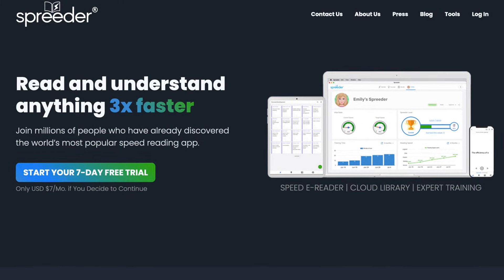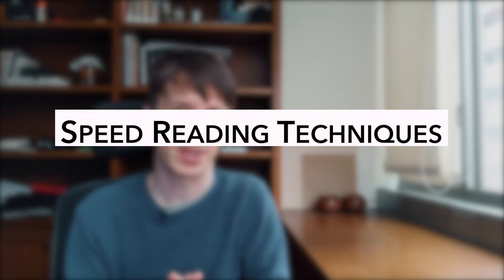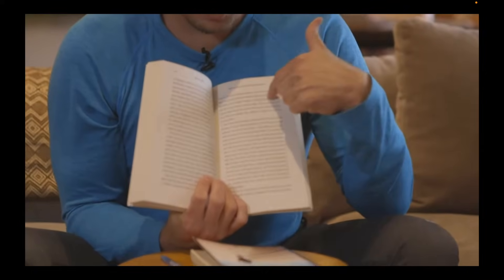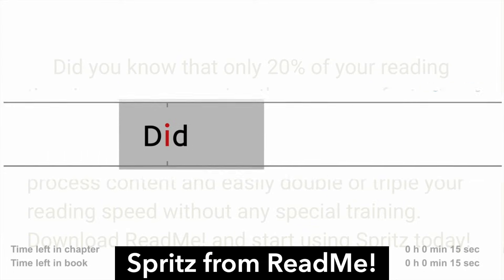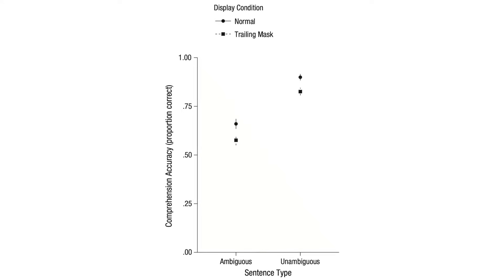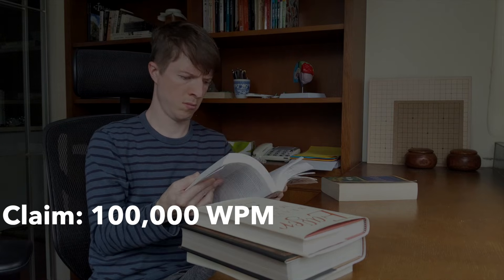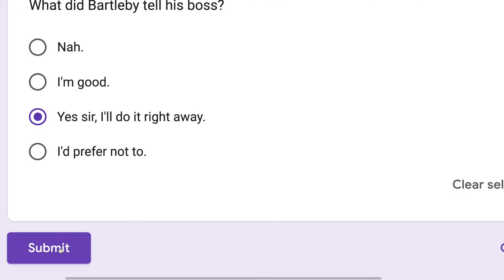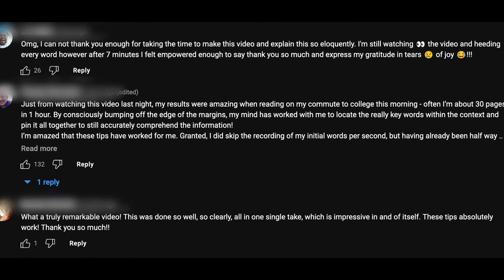What Speed Readers Won't Tell You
Speed reading seems like a way to learn more efficiently. But is it? I explore what the research says about speed reading (and normal reading).

0:00 How to explore the claims of speed readers
1:09 Tim Ferris's speed reading techniques
3:26 The relationship between eye movements and reading comprehension
4:49 Tests of reading comprehension
5:52 Maximum words per minute (WPM)
6:46 Why do people believe in speed reading?

Thomas Frank’s videos on speed reading go over the research quite well, too. (part 1), (part 2).

ACKNOWLEDGEMENTS

Excerpts of Tim Ferris's speed reading video comes The screenshot of comments comes from there, too.

I used this speed reading tool to display the words "This doesn't work at all" in the video

The sentence I used to illustrate that people pause at the end of sentences comes from The Man Without Qualities by Robert Musil, translated by Sophie Wilkins and Burton Pike "There is, in short, no great idea that stupidity cannot put to its own uses; it can move in all directions, and put on all the guises of truth." A difficult, but hilarious and profound and tragic book.

REFERENCES

The most thorough description of the reading process, and why speed reading doesn’t work, is here: Rayner, K., Schotter, E. R., Masson, M. E., Potter, M. C., & Treiman, R. (2016). So much to read, so little time: How do we read, and can speed reading help?. Psychological Science in the Public Interest, 17(1), 4-34.

The paper that tested serial presentation of words (in other words, no eye movements, just rapid word presentation like popular speed reading apps such as Spritz) is: Acklin, D., & Papesh, M. H. (2017). Modern speed-reading apps do not foster reading comprehension. The American Journal of Psychology, 130(2), 183-199..

For good background reading, especially for seeing how old false claims about speed reading are, check out: Brozo, W. G., & Johns, J. L. (1986). A content and critical analysis of 40 speed reading books. Journal of Reading, 30(3), 242-247.

For support of the idea that regressions (which I called backtracking in the video) HELP comprehension, see below. I used their fig 2 (page 4) to show how regressions facilitate reading comprehension. Schotter, E. R., Tran, R., & Rayner, K. (2014). Don’t believe what you read (only once) comprehension is supported by regressions during reading. Psychological science, 25(6), 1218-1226.

For a readable summary of the research on speed reading, check out the introduction to this piece. I used the graph of speed reading vs normal reading in the video as well (fig 3, page 7). Weimer, C. (2021). Effects of Reading Speed and Retrieval Practice on Reading Comprehension. Nysa, the NKU Journal of Student Research; v. 2, Fall 2019.

For information on developing reading fluency for non-native speakers, which is a different but related research question, check out this one: Nation, P. (2009). Reading faster. International Journal of English Studies, 9(2).